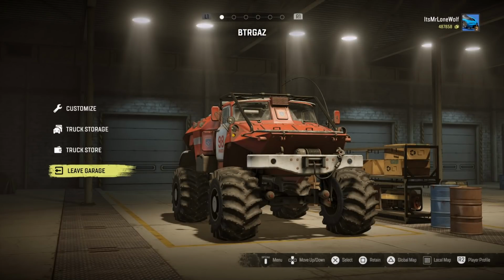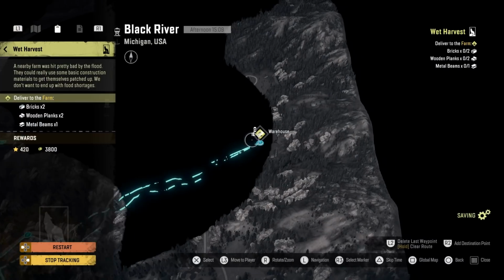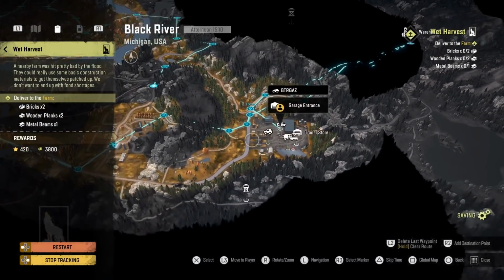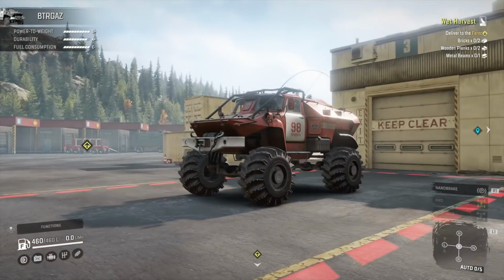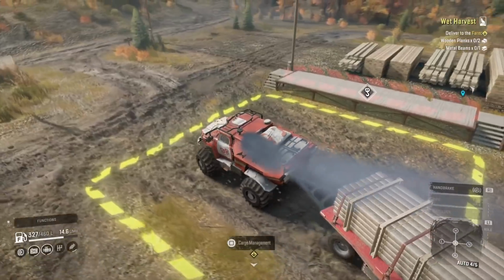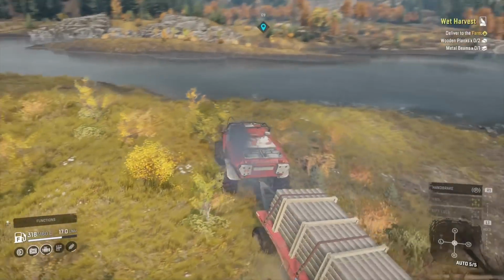SnowRunner Wet Harvest Mission With Mods BTR GAZ / B-8053